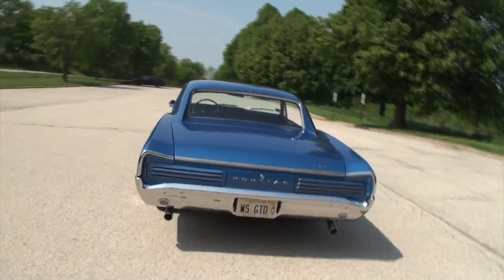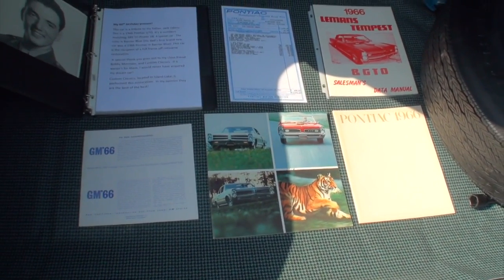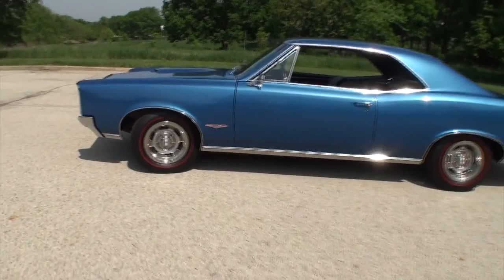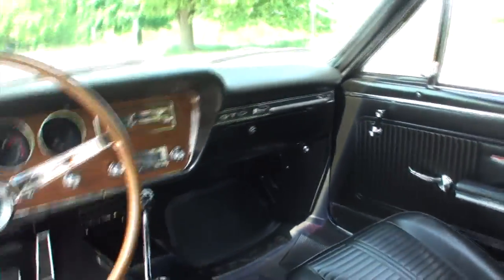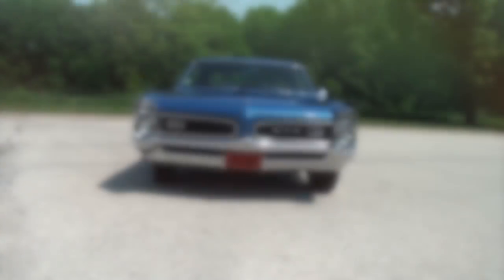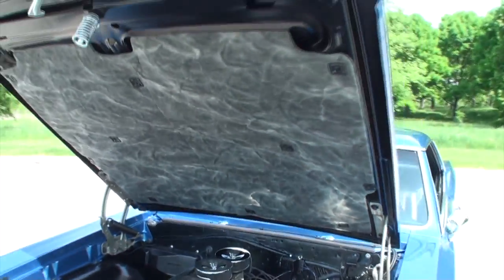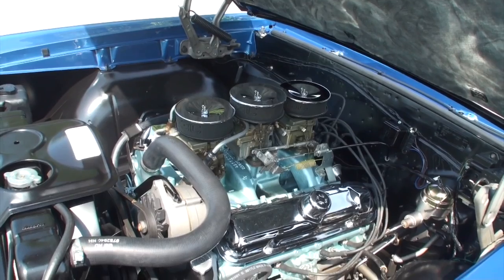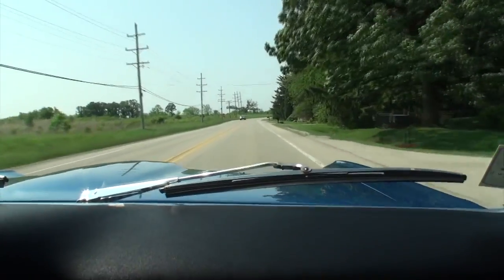1966 Pontiac GTO 389 CI Engine 4 Speed in Barrier Blue & Ride on My Car Story with Lou Costabile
On "My Car Story" we're in the Northern Suburbs of Chicago IL on 5-24-23.

We're looking at a 1966 Pontiac GTO in Barrier Blue Paint. The car comes with the factory numbers matching 389 CI V8 engine producing 360 HP and has a 4 Speed manual transmission.

The car's Owner is Gary Udany. Gary’s had this car since 2016. He shares his Father in 1966 took him to a Pontiac Dealer and he saw a 1966 GTO in Barrier Blue and asked his Dather if they could buy this one? His Father chose a Catalina in the same color. That cars impression on Gary was so strong he saved, he searched, and found one just like he saw in the showroom that day. Clearly persistence and focus paid off. Congratulations on getting the car you always wanted.

If you LOVE the “Trunk and Treats” here is a link to the full video of all the brochures